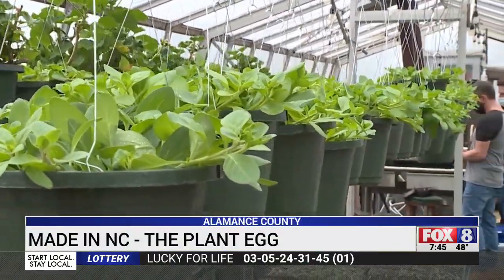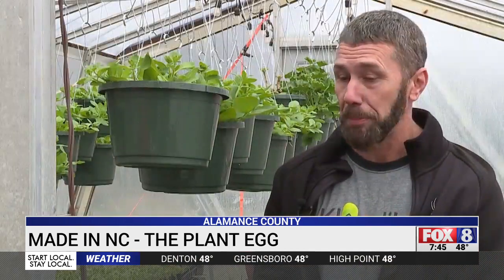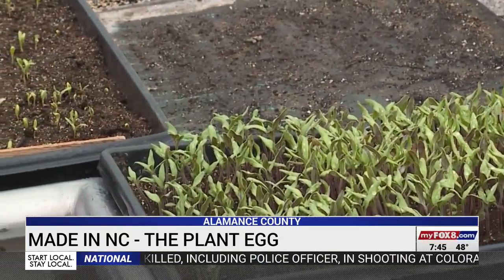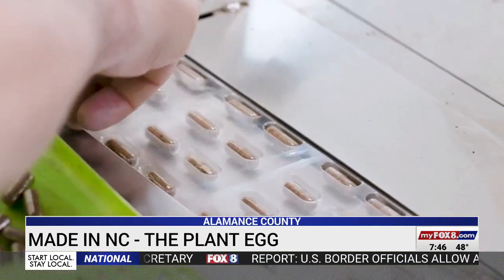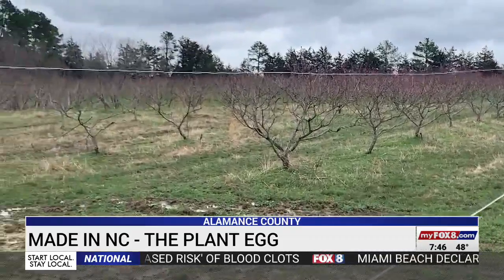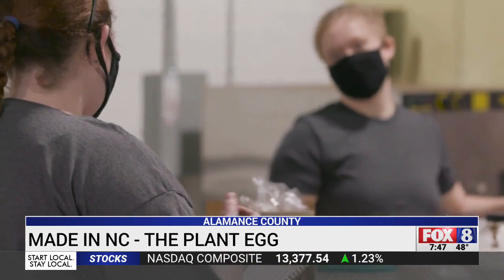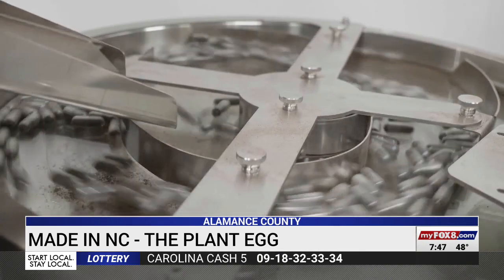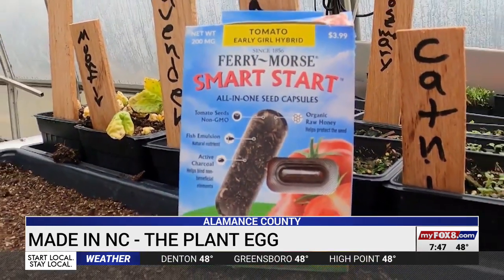Looking for a new spring hobby? The plant egg, made in NC, can give you a headstart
The warm weather has a lot of people thinking about planting a garden. You often need to get some experience to end up with great-looking flowers and vegetables. Brad Jones found a new way to give your plants a healthy start, and it's Made in North Carolina.
You can find Ferry-Morse Smart Start capsules at local Lowes and Home Depot stores. They're also doing more research as they expand to more types of plants and they want farmers to be a part of it. They're asking local growers to plant a quarter to half-acre with their Smart Start capsules and they will donate the seed to them. If you want to find out more and be a part of the study, go